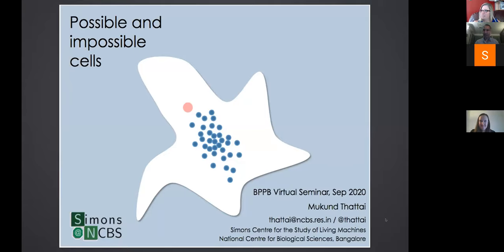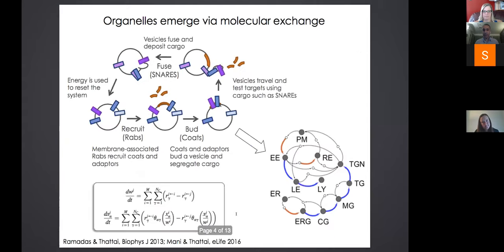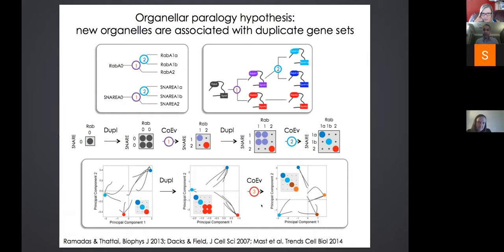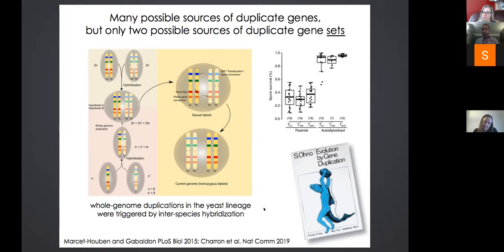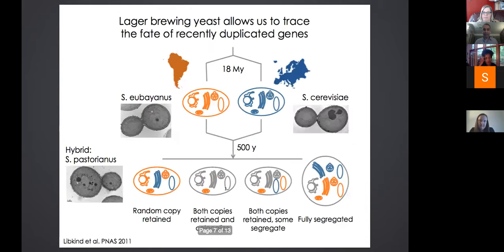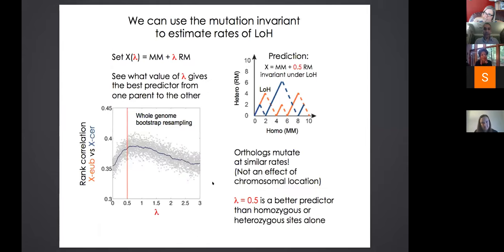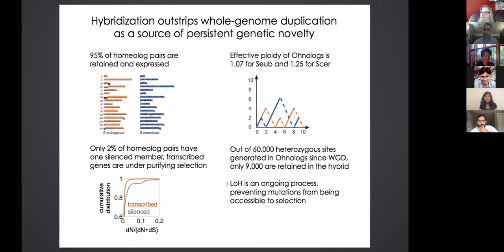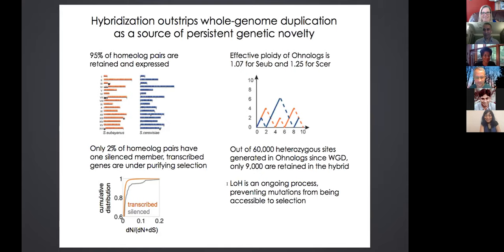BPPB Virtual Seminar, Mukund Thattai, “Possible and impossible cells”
Friday, September 11th, 2020
Prof. Mukund Thattai
Possible and impossible cells